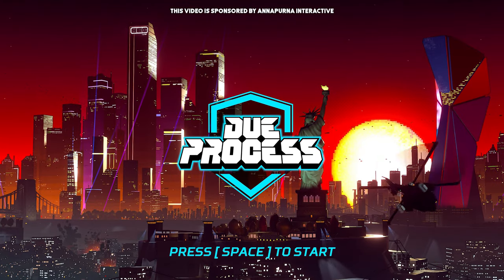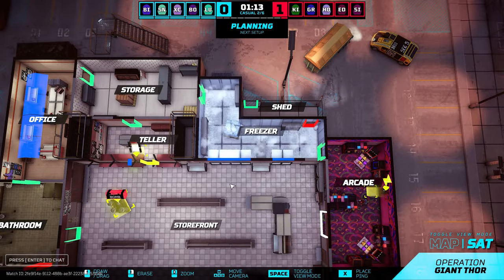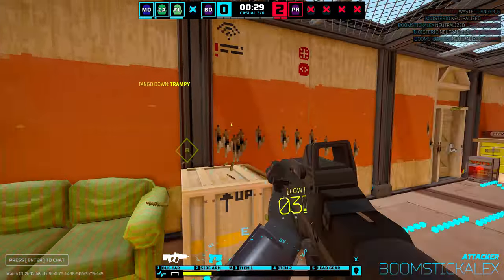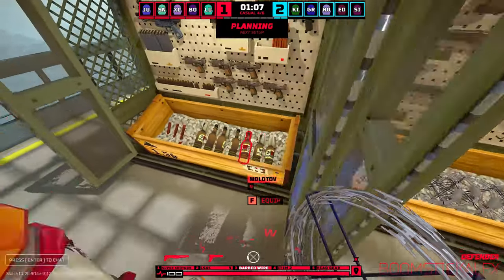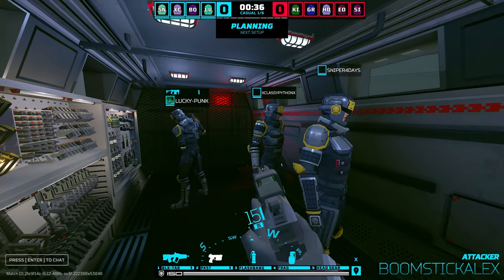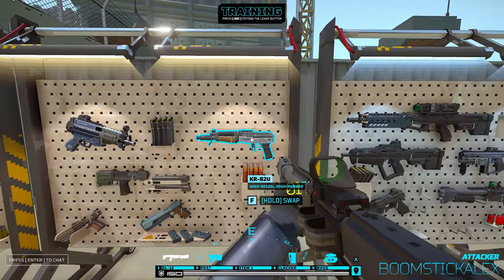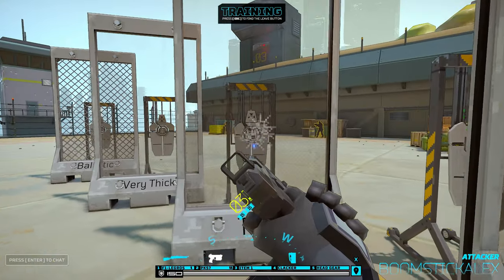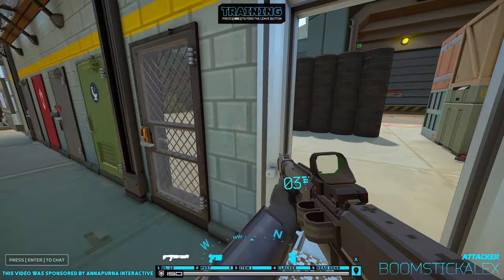DUE PROCESS | This Marks the Future for Tactical FPS. Here’s Why.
Gameplay overview and analysis of Due Process, the online tactical first person shooter.

00:00 Due Process Intro
00:30 Map Generation
02:05 Teams & Resources
04:02 Gunplay
04:46 Closing Thoughts